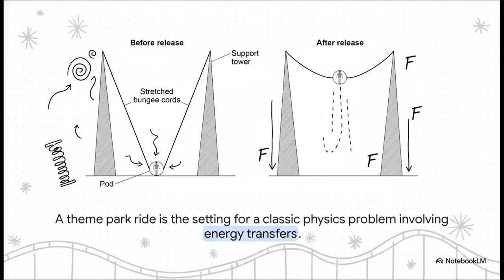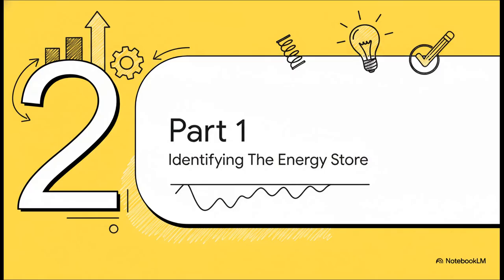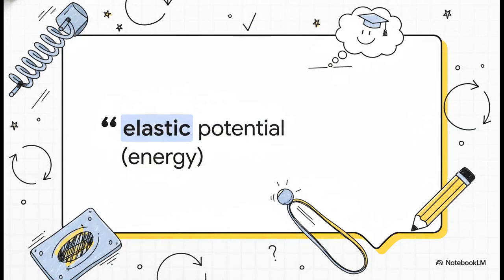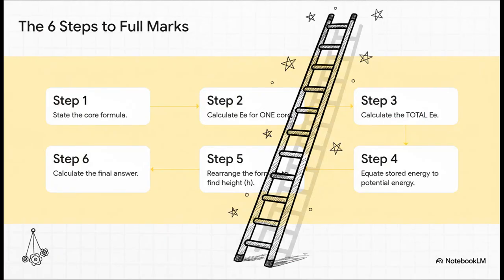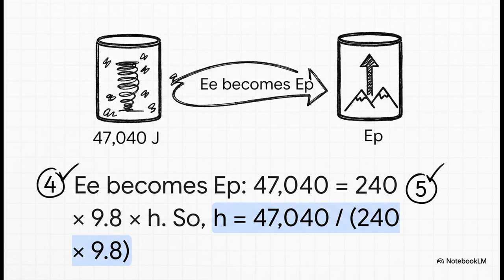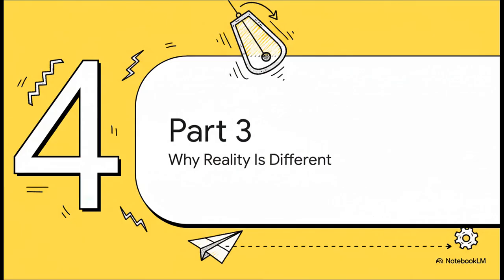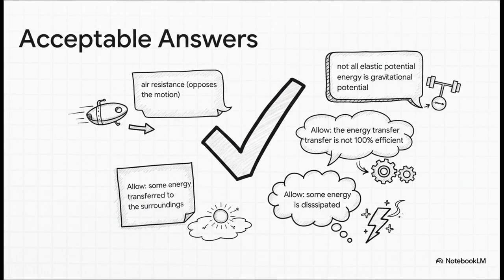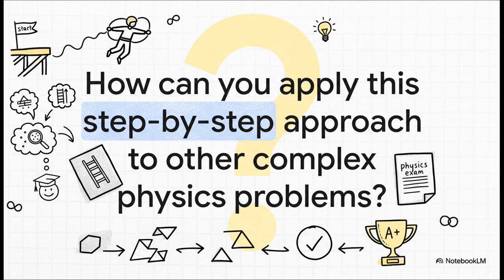AQA GCSE Physics 2024 Past Paper Higher Tier Paper 1 Q6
2024 Past Paper
Higher Tier Paper 1
Q6 Energy & Force